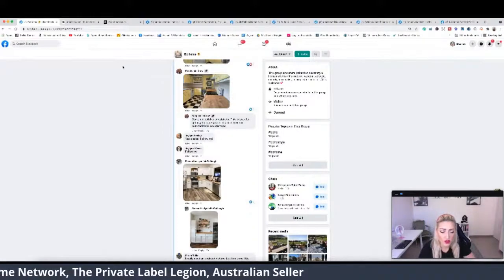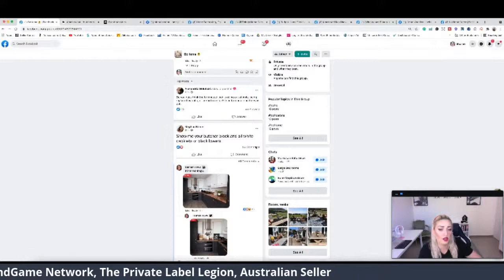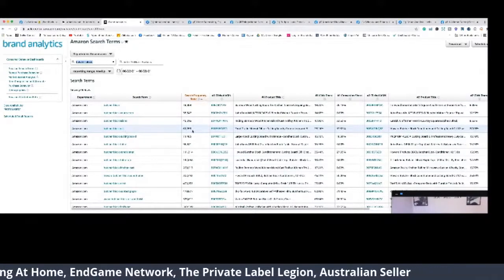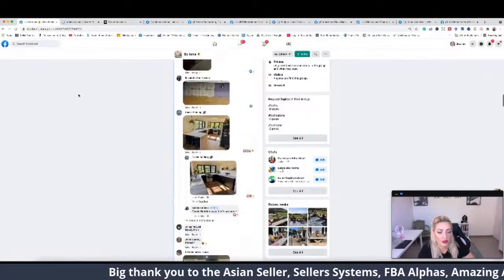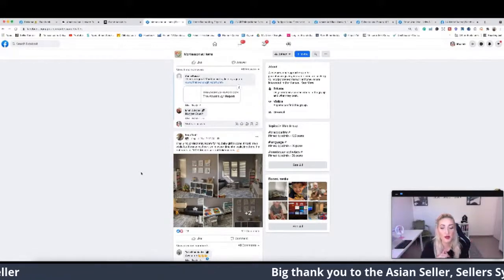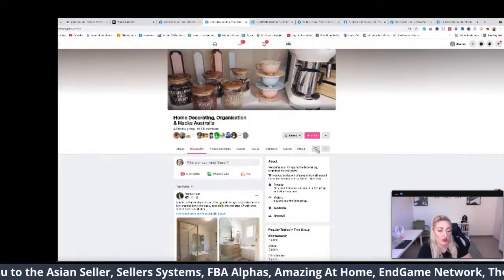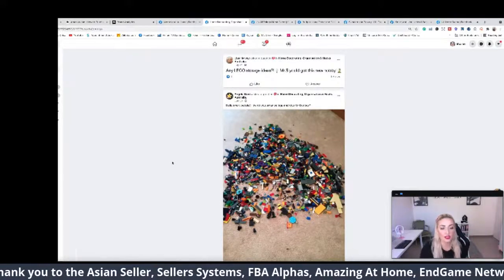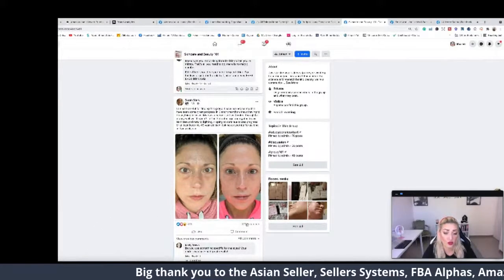Facebook Groups for Sourcing, Polling & Promoting Products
On Thursday’s with Sharon, Sharon will be riding solo and sharing one of her secret weapons for how to find potential products, run relevant polls to get answers from relevant  buyer avatars and how to promote your product using facebook groups relevant to your niche!